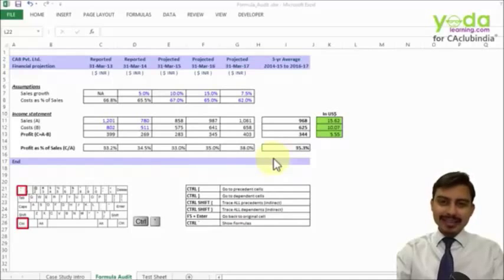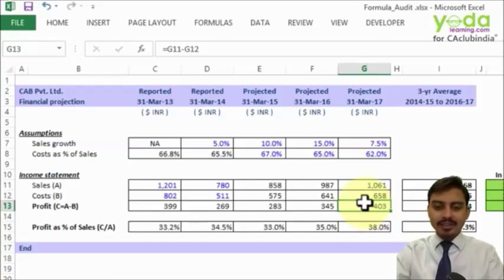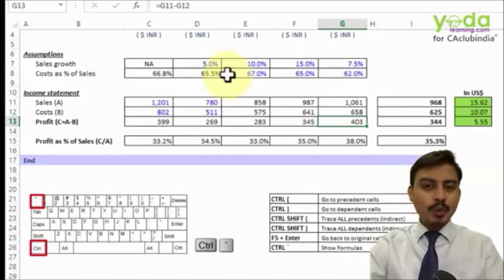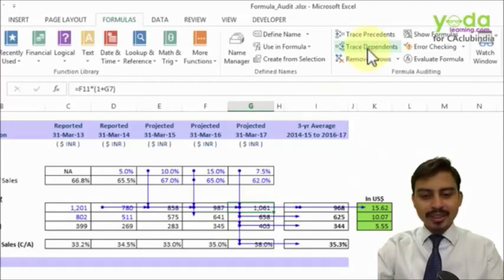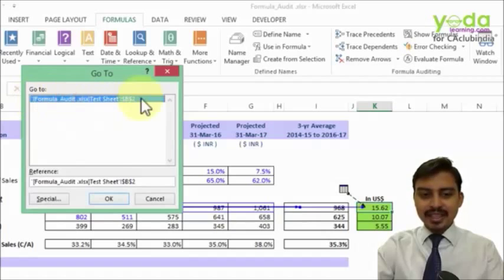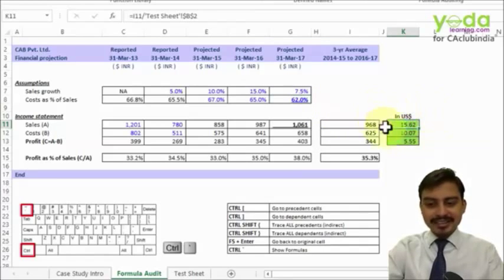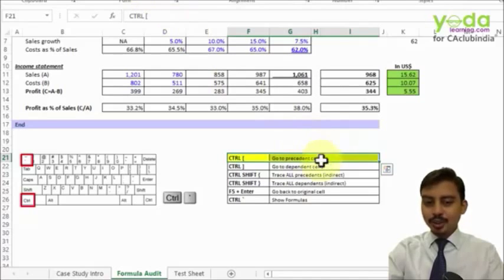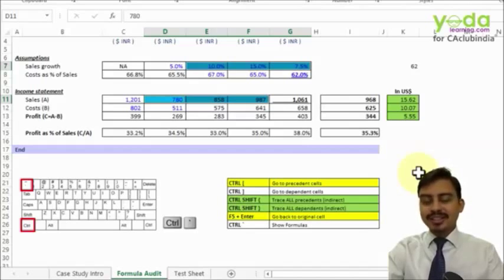Formula auditing magic (Level 1) Excel Ninja by Prof. Rishabh Pugalia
Enrol Excel Ninja (Professional Course) subject at CCI Online Coaching by CA Rishabh Pugalia